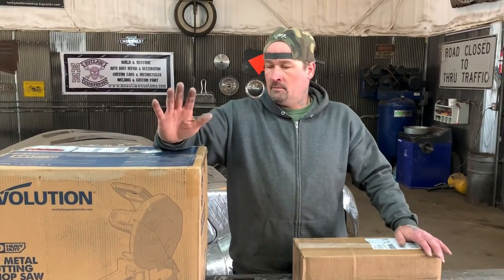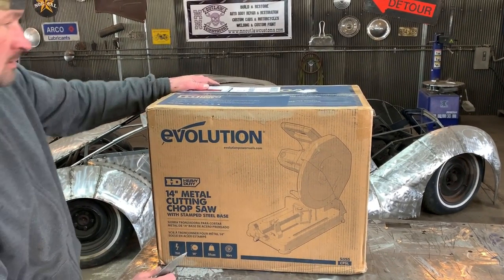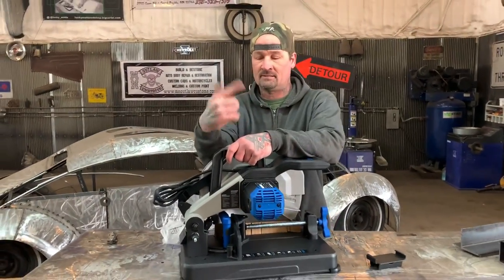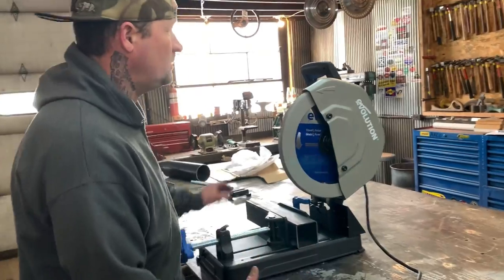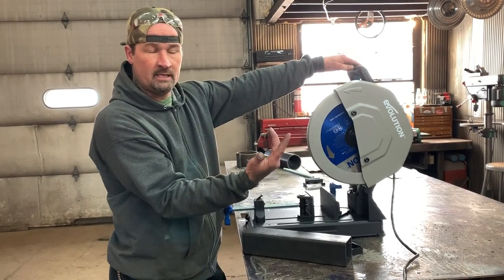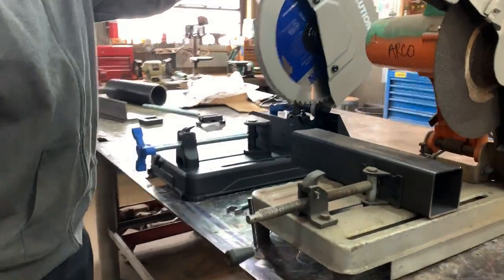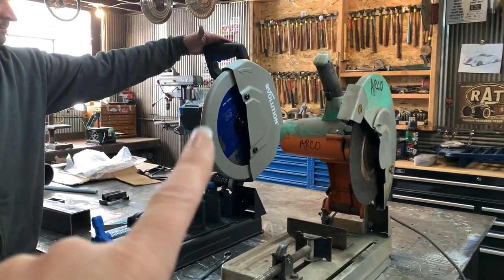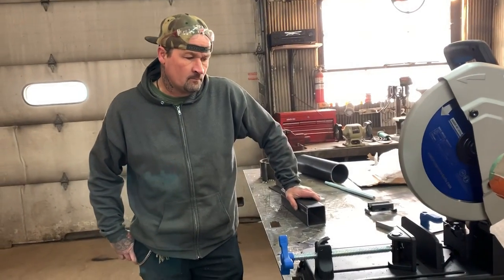Evolution Power Tools Unboxing: 14" TCT Metal Cutting Chop Saw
Evolution Power Tools 14" TCT Metal Cutting Chop Saw unboxing!!